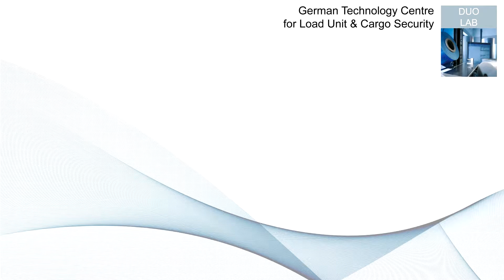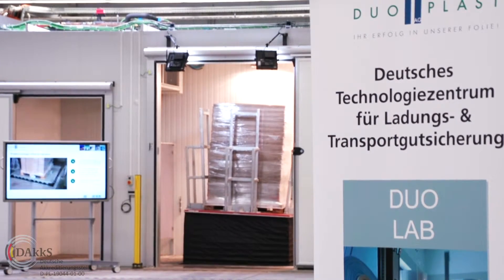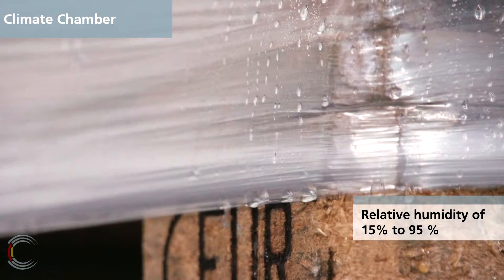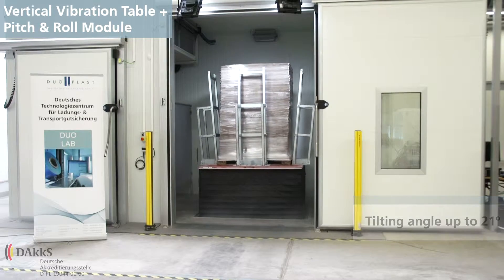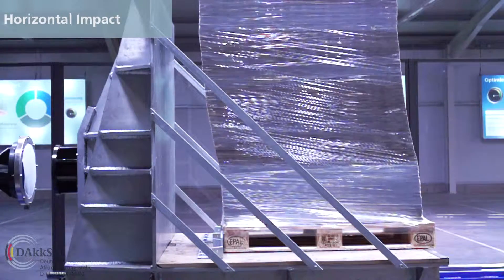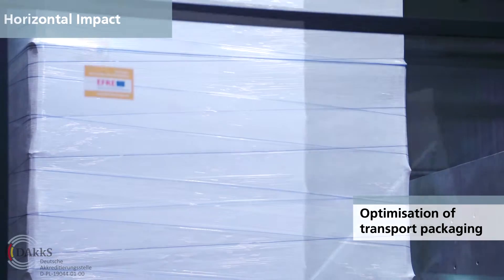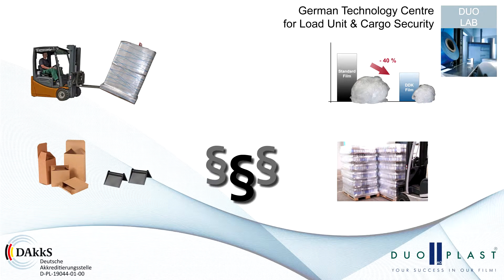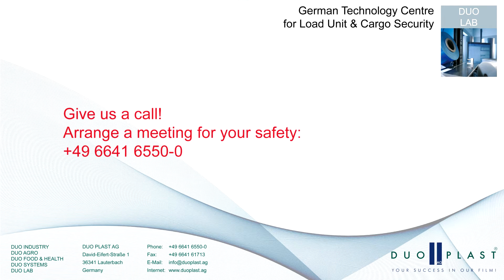German Technology Centre for Load Unit & Cargo Security // DUO PLAST AG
The German Technology Centre for Load Unit & Cargo Security DUO LAB has comprehensive testing technologies that enable to examine packages and complete load units for their transport security. Transportation related stresses and entire distribution processes can be simulated realistically. The target of the service is the customized analysis, optimization and certification of concepts for load unit security.

More information about the German Technology Centre for Load Unit & Cargo Security DUO LAB are available